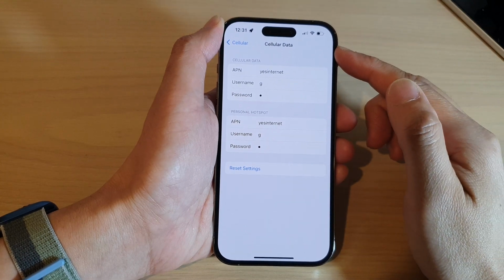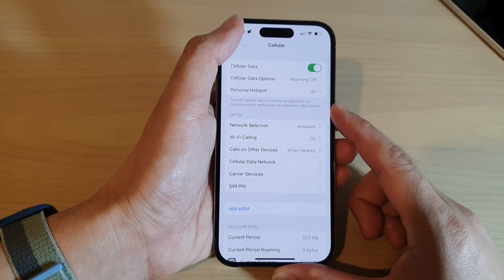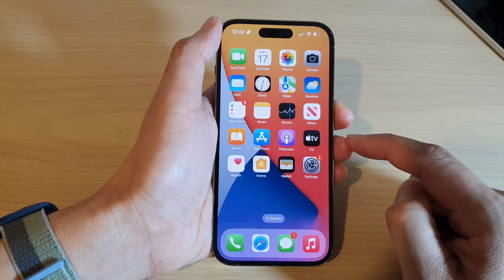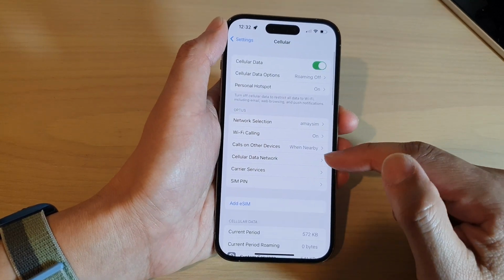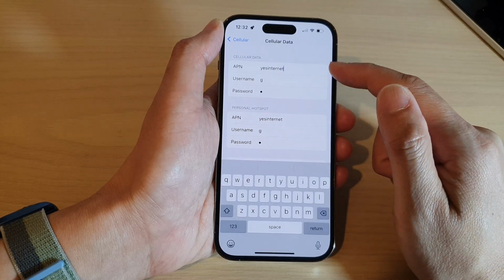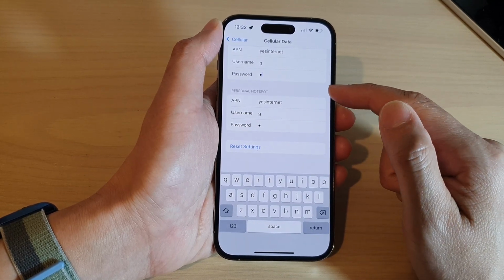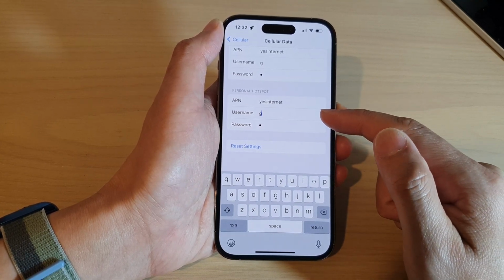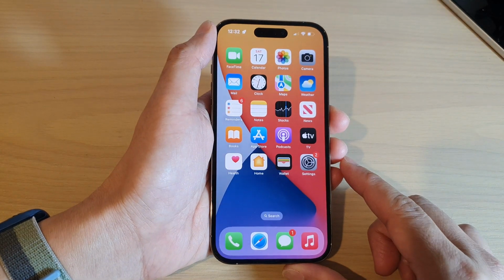iPhone 14's/14 Pro Max: How to Set Cellular Network APN/Username/Password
Learn how you can set the Cellular Network APN, Username or Password on the iPhone 14/iPhone 14 Pro Max/iPhone 14 Plus.